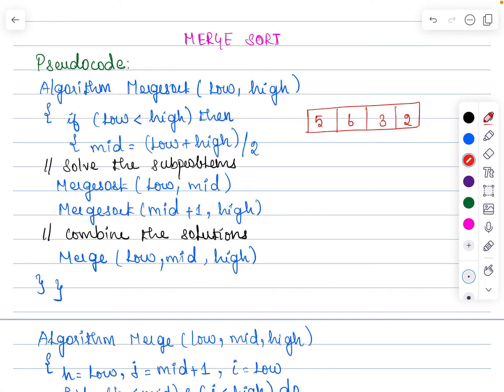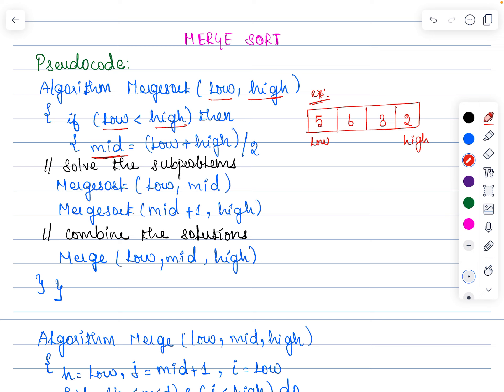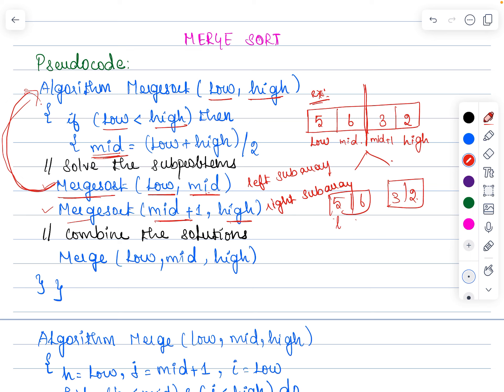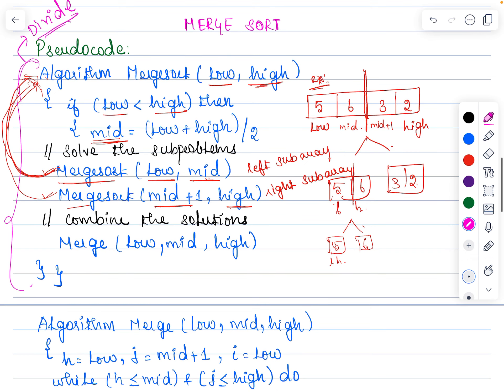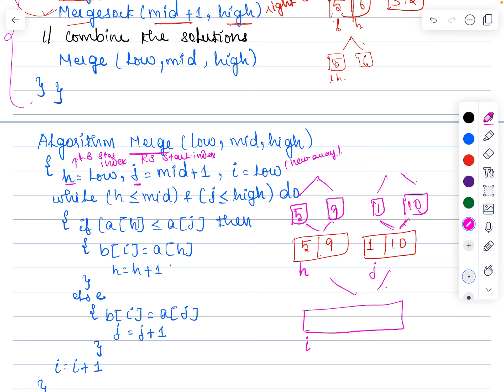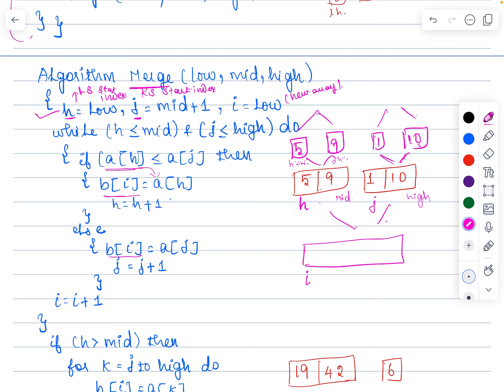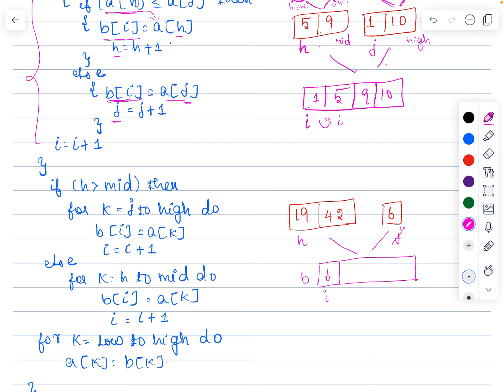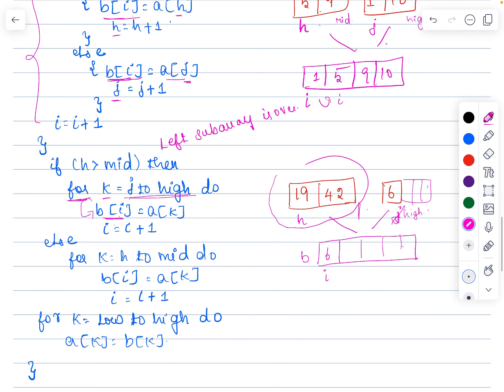Merge Sort Algorithm - Pseudocode and Time Complexity Analysis